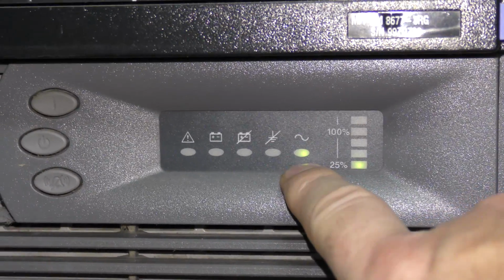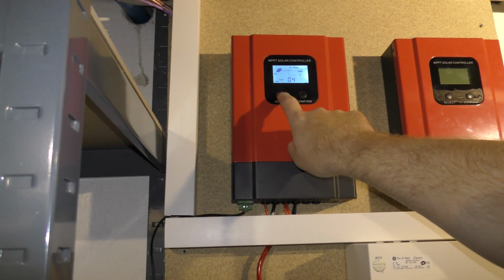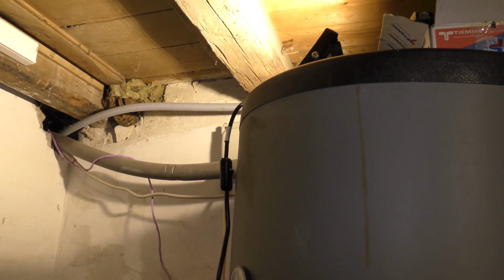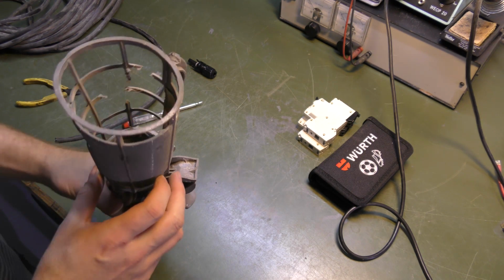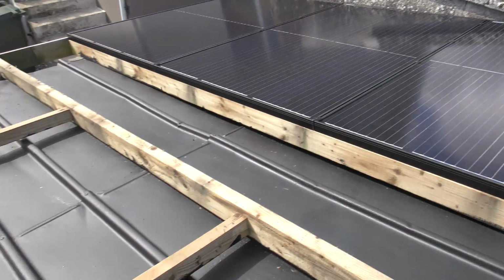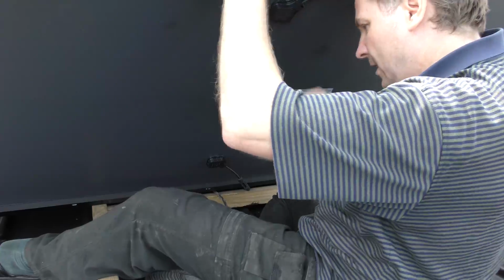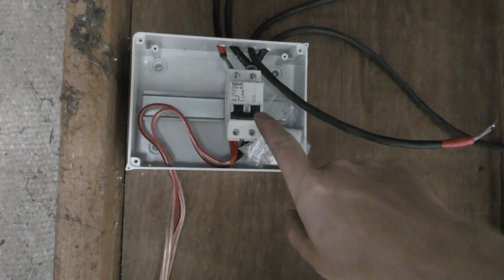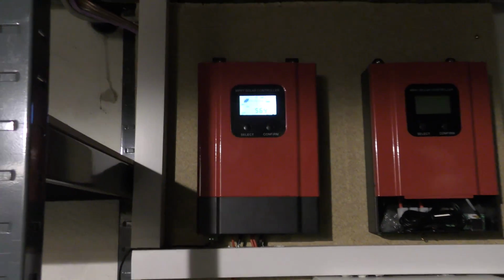Solar Powering Data Center Project 1,7KW Solar Installed - 740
Showing you the issue I am having with the 48v UPS, and then I put up the next 3 solar panels,, so now I am at 1710 watts put up on the roof of my garage.

Link US - eSmart3 MPPT 12/24/48v 40A
Link UK - eSmart3 MPPT 12/24/48v 40A
Link UK - APC automatic Power switch
Link US - APC automatic Power switch